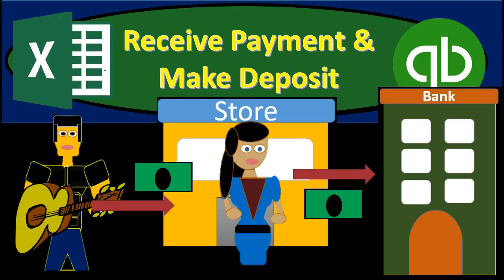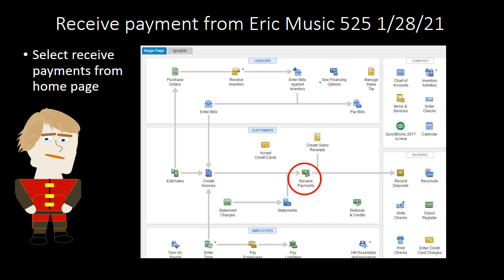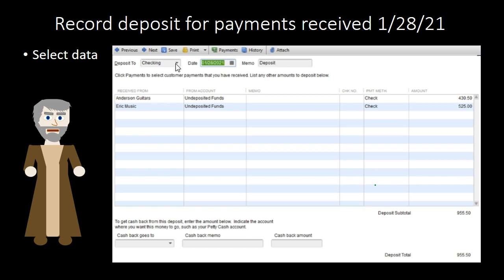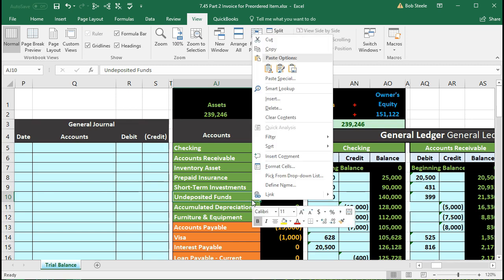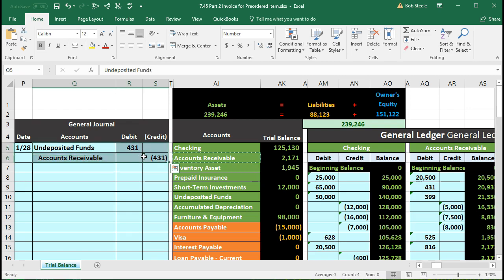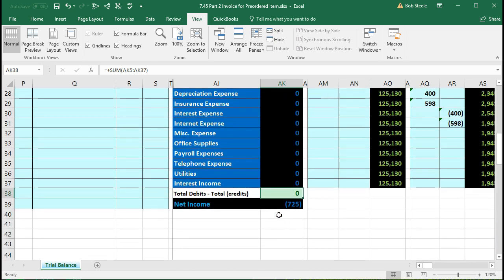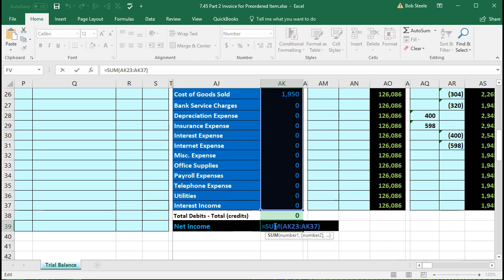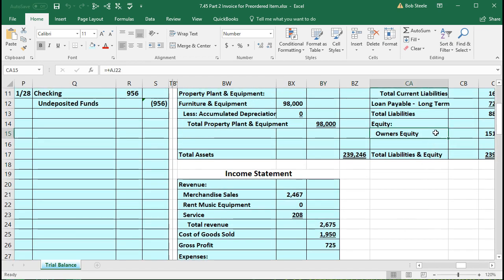QuickBooks 2018 7.50 Receive Payment & Make Deposit u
QuickBooks 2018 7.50 Receive Payment & Make Deposit will cover the transactions related to the receipt of payment and deposit. We will first talk about how these transaction may be input into QuickBooks and then put the information into Excel. For more information about QuickBooks see the link to our comprehensive QuickBooks 2018 course below.